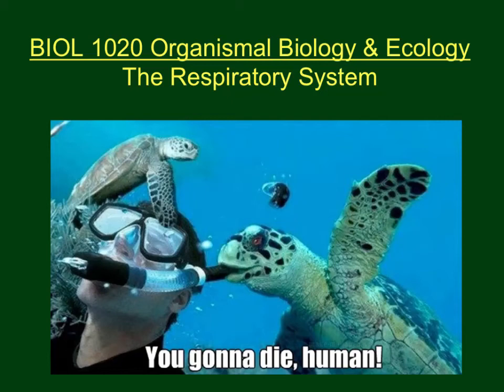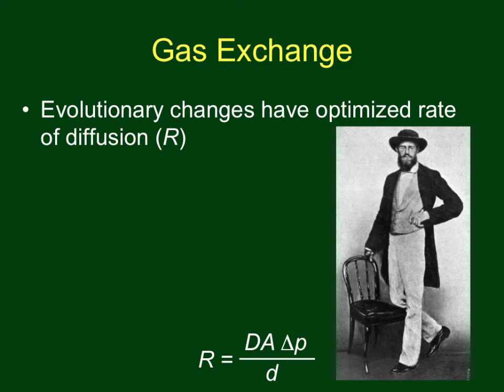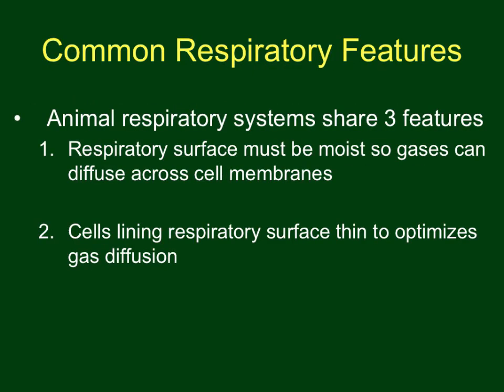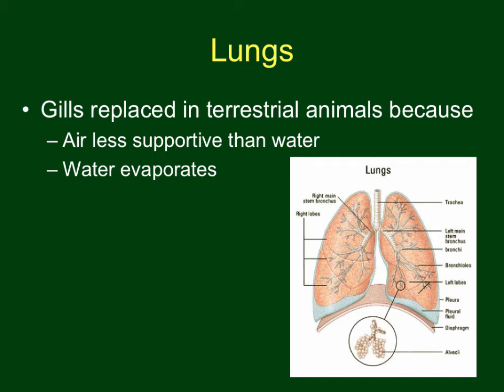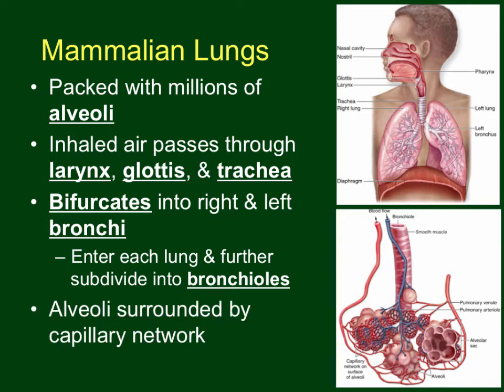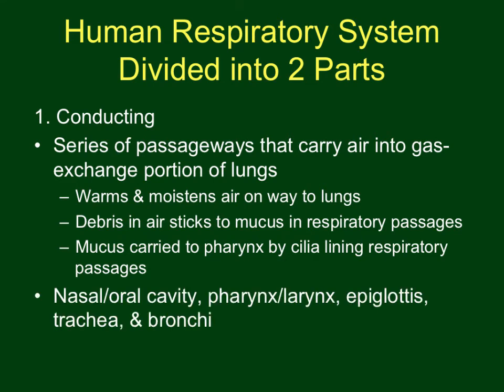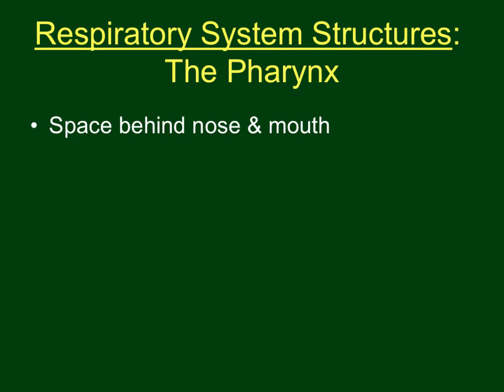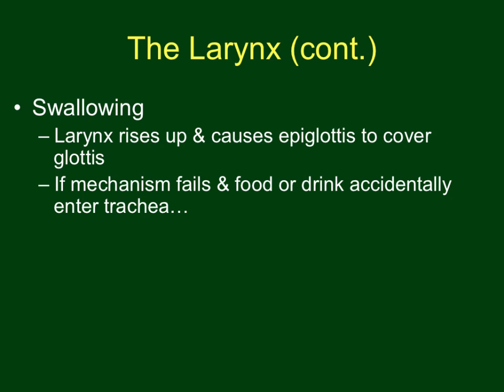Respiratory System 1